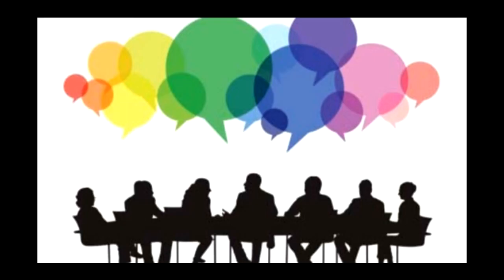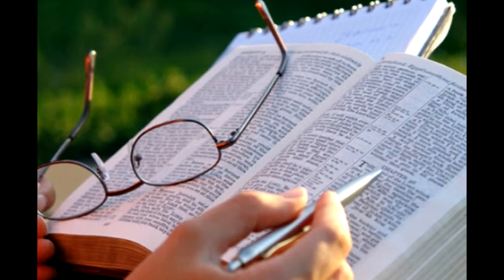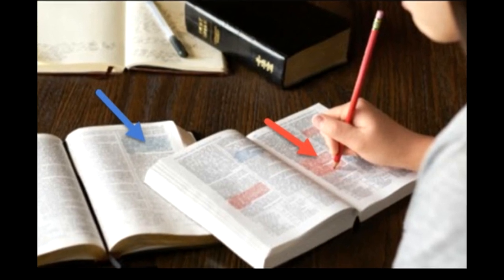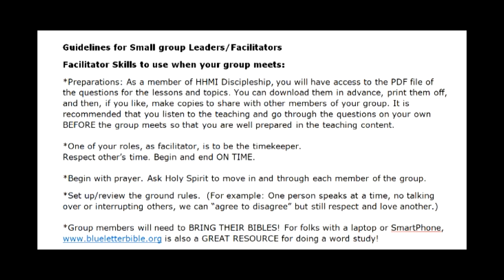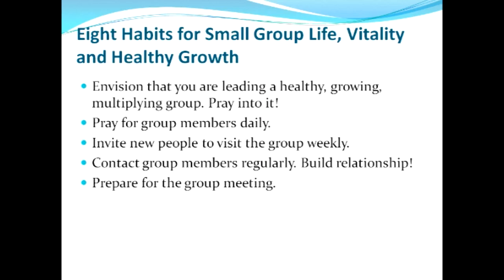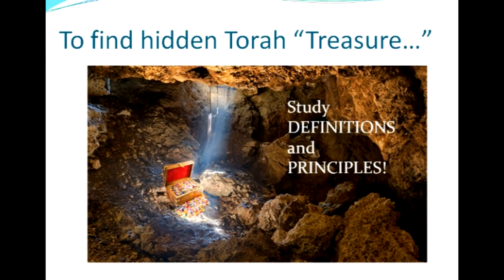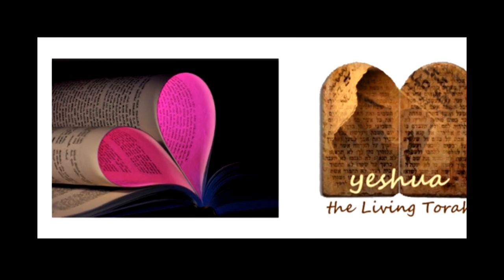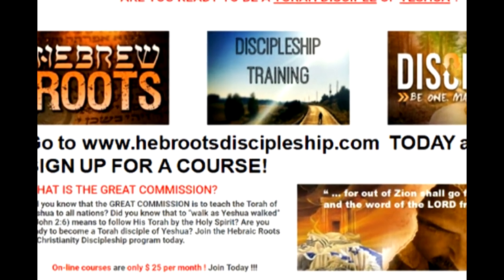What about Small Bible Study Groups? -- Hebraic Roots Discipleship Program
This video will explain how to lead and the benefits of having small study Bible groups to learn the Hebraic Roots of Christianity. This is part of the Hebraic Roots Discipleship program.

Hebraic Heritage Ministries Int'l
Strasburg, OH  44680